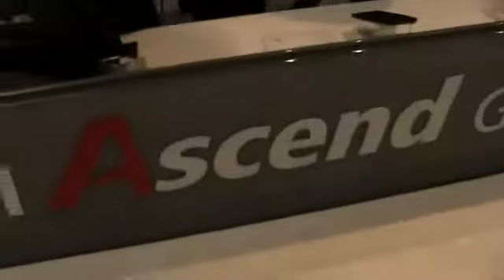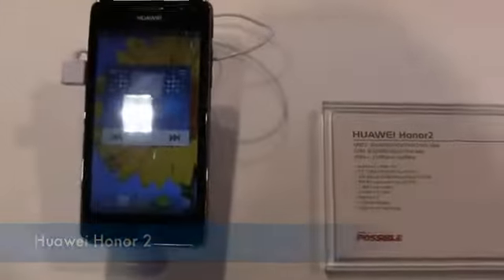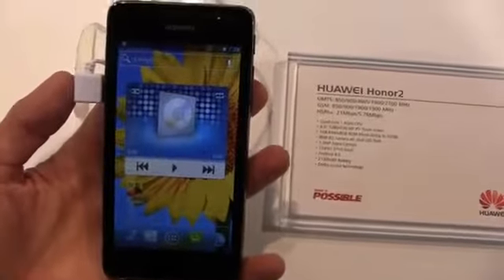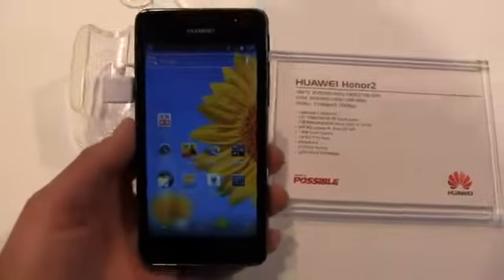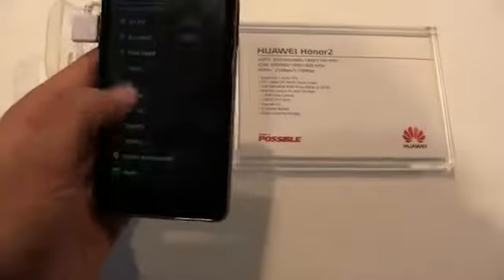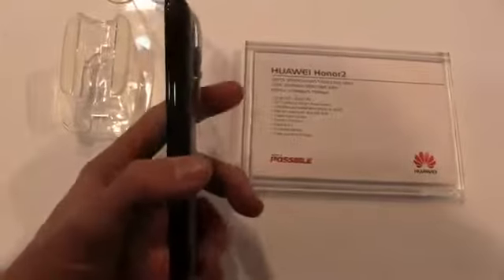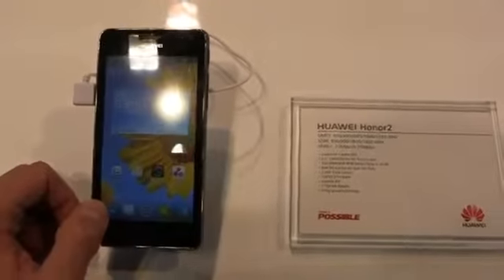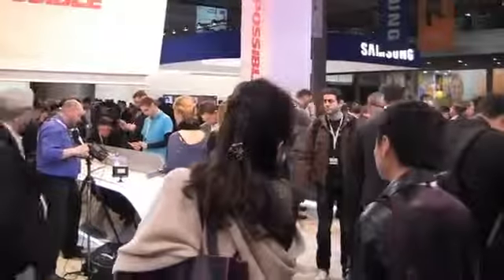Huawei Honor 2 Hands On